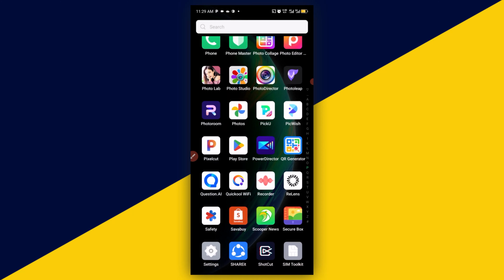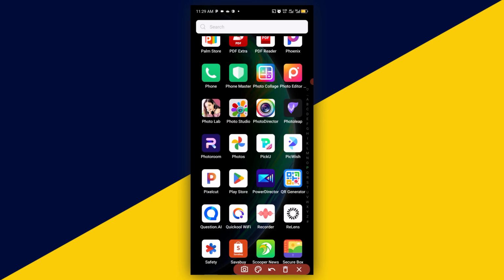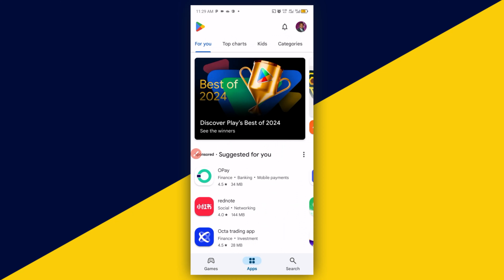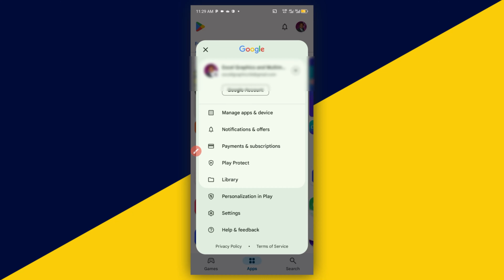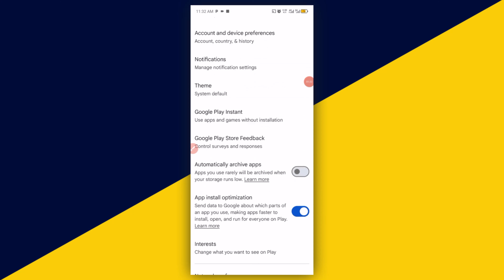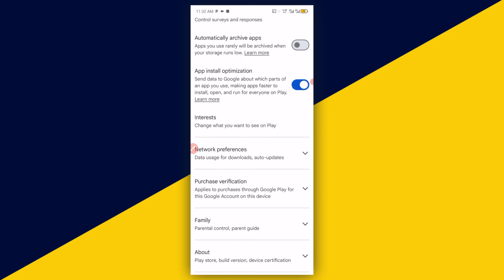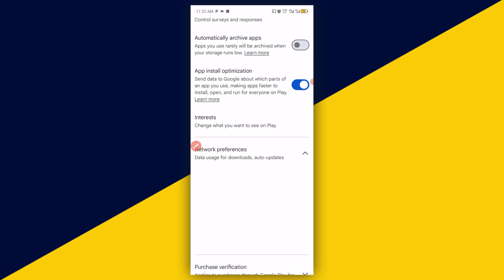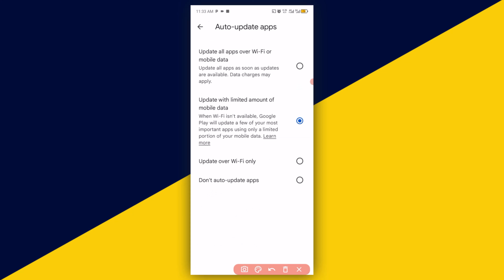🚫 Stop Auto Updates on Android! Simple Guide to Disabling Play Store Updates 🚫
🚫 Tired of unwanted app updates consuming your data and storage? In this video, we'll guide you through a simple, step-by-step process to disable auto updates in the Google Play Store on your Android device. 🚫

Managing your app updates can give you better control over your device and ensure that you only update apps when you're ready. Follow our clear instructions to stop auto updates and enjoy a more streamlined experience.

In this video, you’ll learn:
1. Why you might want to disable auto updates
2. Step-by-step instructions for turning off auto updates in the Play Store
3. How to manually update your apps when needed
4. Additional tips for managing app updates effectively

I hope this helps! Let me know if there's anything else I can do for you. 😊